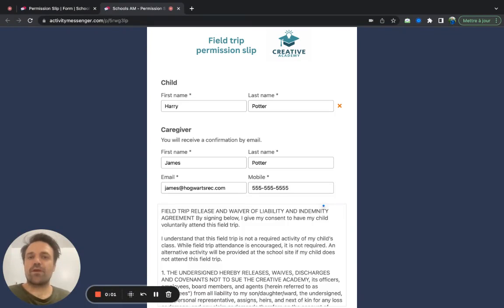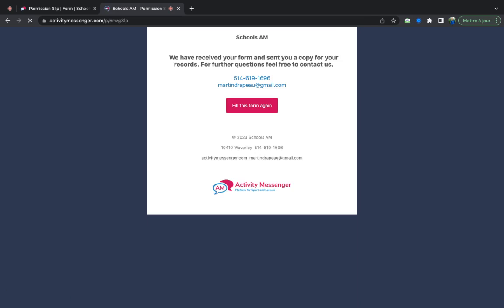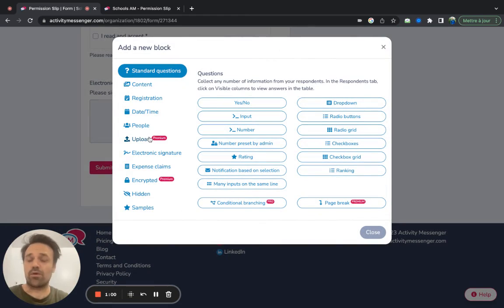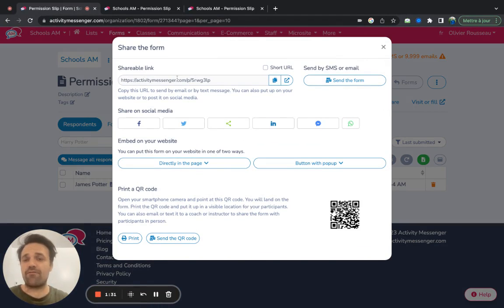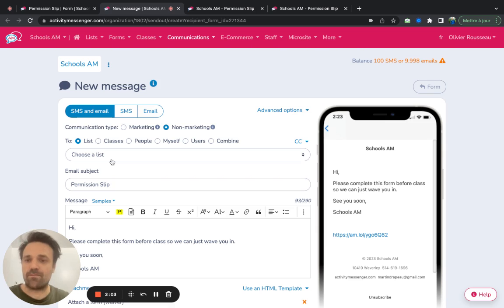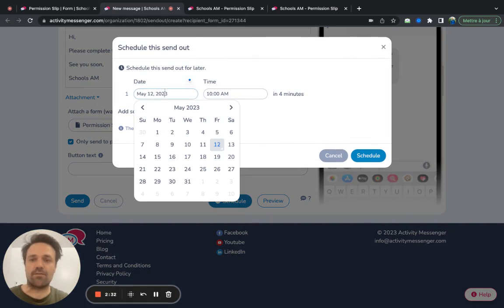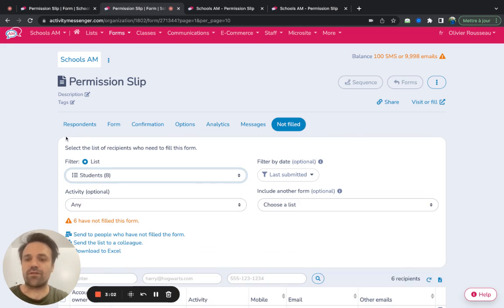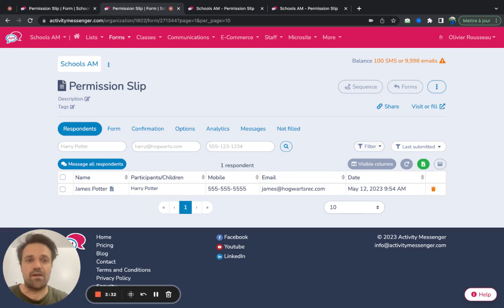How to create a digital permission slip for parents (Jotform / Google forms alternative)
Convert your existing permission slip into a customizable waiver your parents can sign from their smartphone. Share the link with parents or send mass sms to your list and start collecting permission slips for field trips and more.

Increase the number of pre-signed waivers and streamline the signing process without people having to create an account or use pen and paper. Use any of the following options to collect waivers in seconds: QR code, embedded link, Email/SMS link, or a customizable website button.

Alternative to tools like Smartwaiver, waiver forever or Jotform